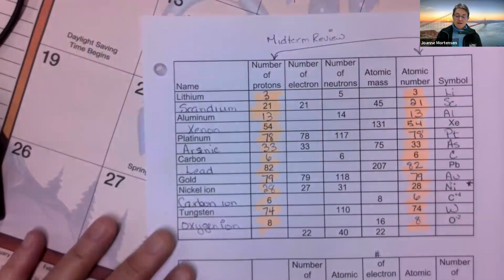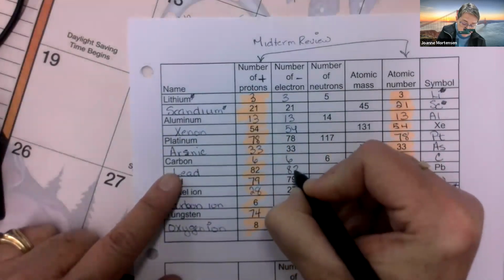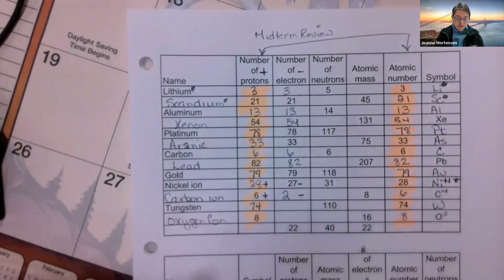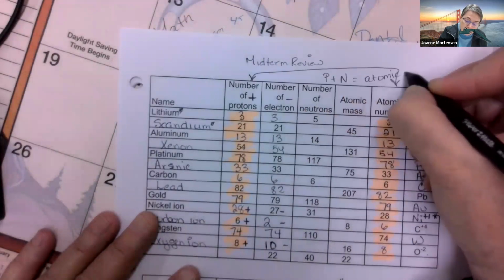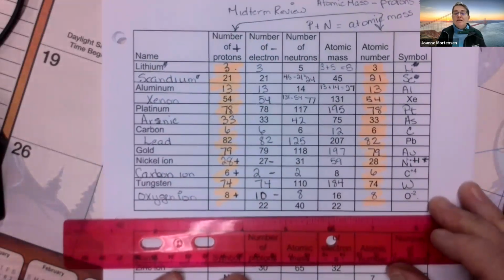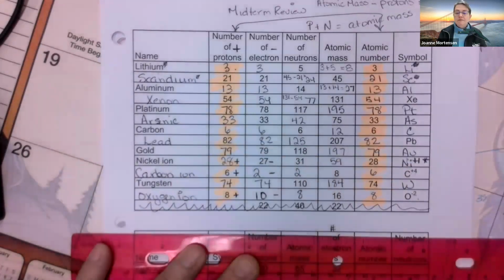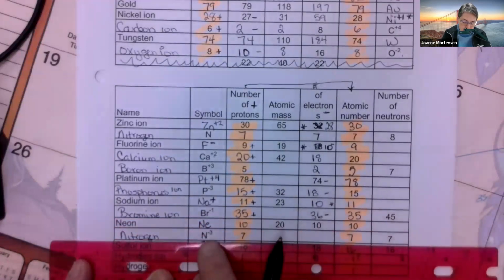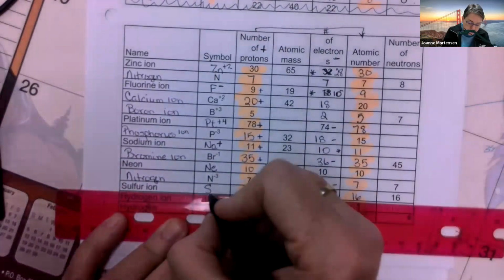7 column fixed 2 video